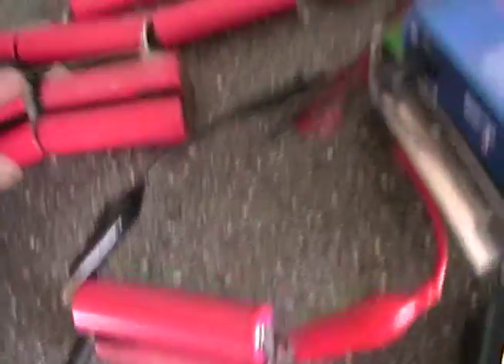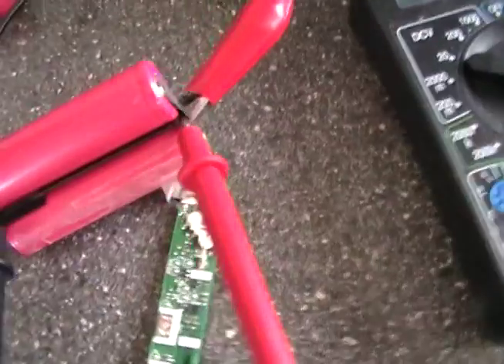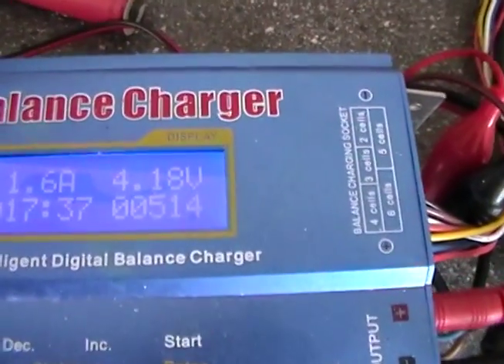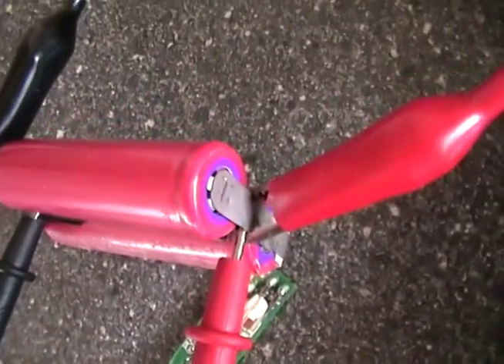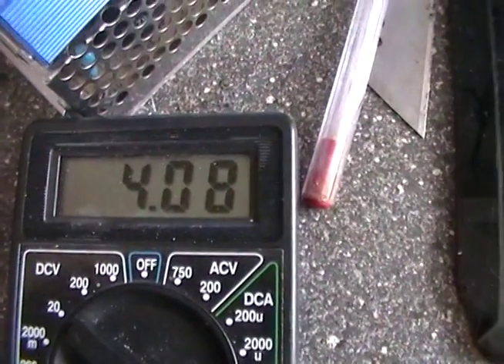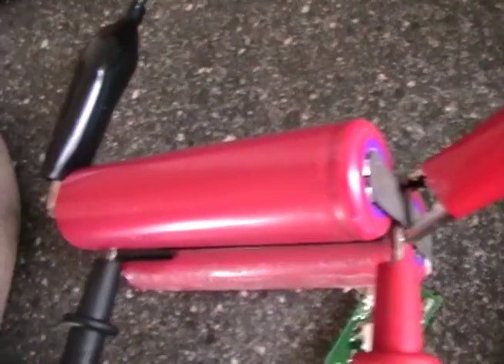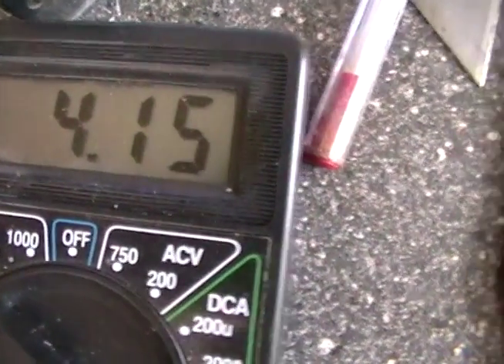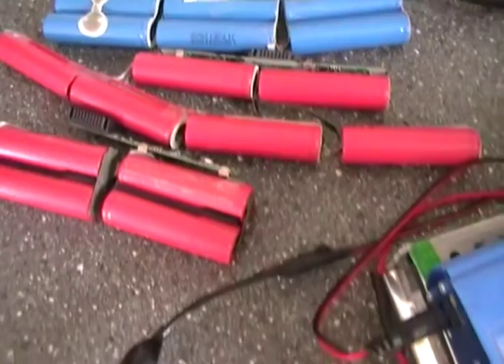DIY Lithium Ion batteries for beginners Part 3 ( SANYO 18650 RECYCLING AND CHARGING )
Getting the 18650s from Dell Laptop pack on charge ( Sanyo batteries inside )